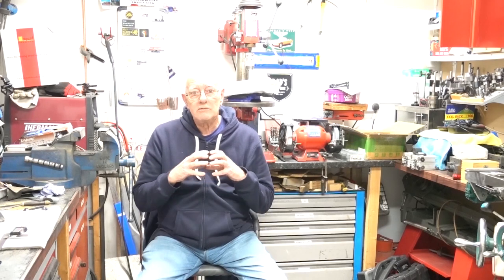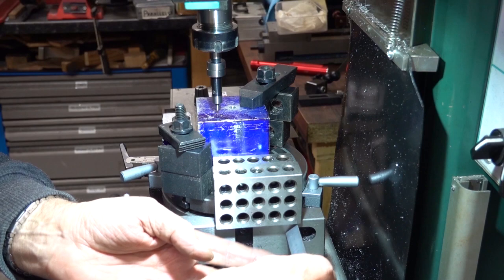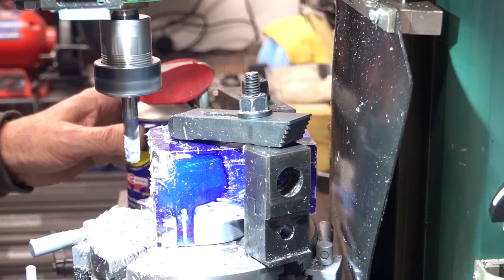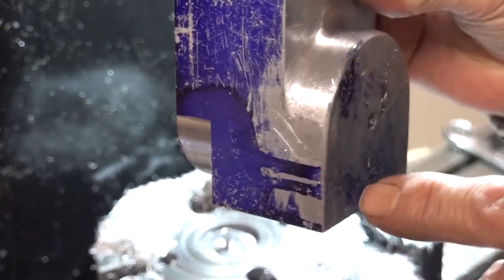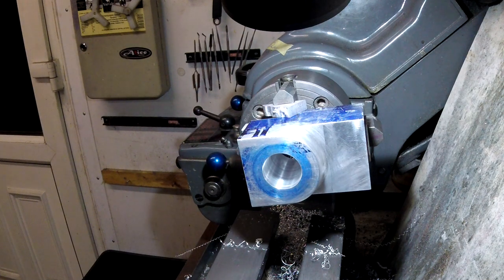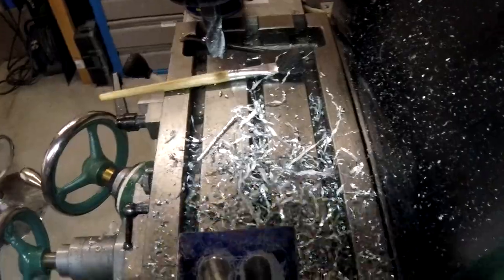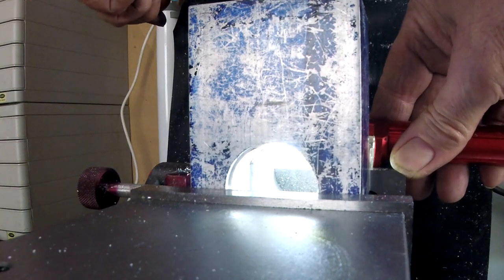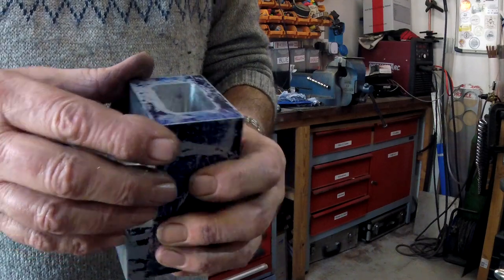Making a Hit & Miss engine from scrap Part 2 Tha main body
This is part 2 of the making of my take on a slightly larger than mini , Hit & Miss engine. Some idea's i have taken from the David Kerzel drawings. The rest is from looking at full size engines. It is a build as you go project. Probably will not look like the thumbnail picture when finished. This part is making the main body. View the full playlist here.